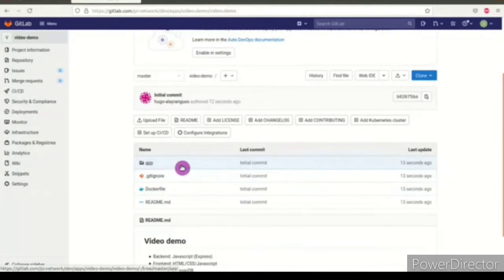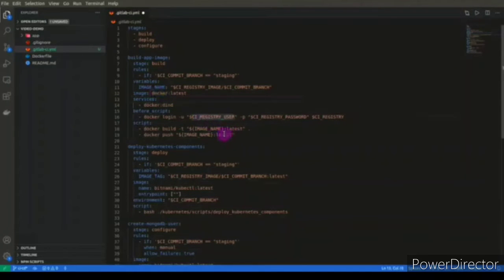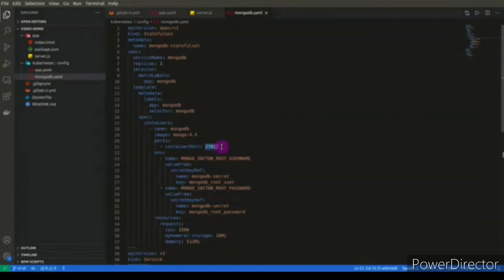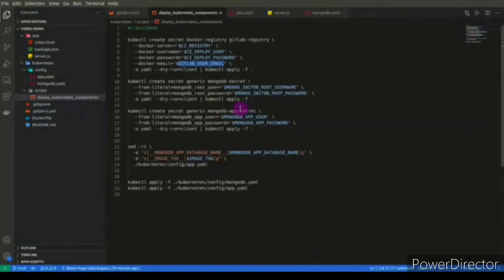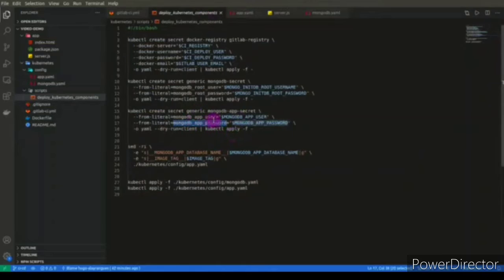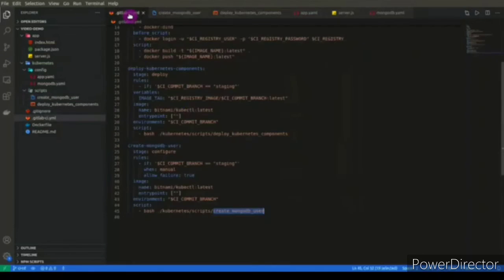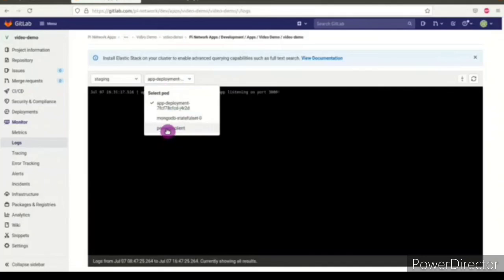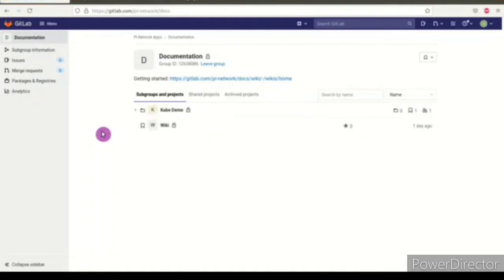PI APP ENGINE DEMO PART 3 OF 3. PI APP REVIEW / what is pi brainstorm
Overview of Pi App Engine

Pi App Engine is a cloud computing platform as a service for developing and hosting Pi applications in Pi-Core-Team-managed cloud servers. Applications are sandboxed and run across multiple servers using open-source technologies like Docker and Kubernetes. Every verified developer can try the app engine in development mode. Once the app is complete and selected based on Core Team criteria, it will be hosted on production mode for free. The difference between Development mode and Production mode is that the development environment can only support a handful of test users and is meant for testing and developing new apps, whereas the production mode can support tens of millions of users, deploying on thousands of CPUs.
If you’re a developer, remember to also watch the workshop videos on the home screen. In today’s Hackathon workshop, @Lyriaaw demonstrates how to start creating an app from the Pi Developer Portal. If you want to tap into Core Team’s server infrastructure when building your app, Hugo will show you how to use the Pi App Engine to do so.